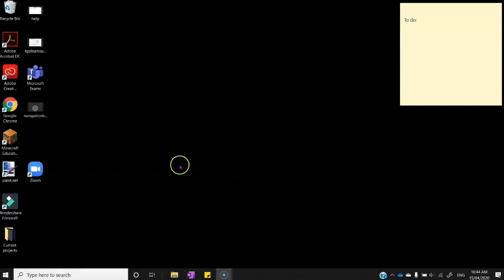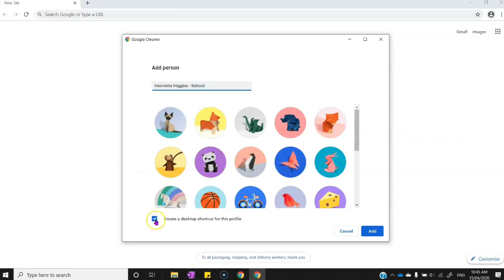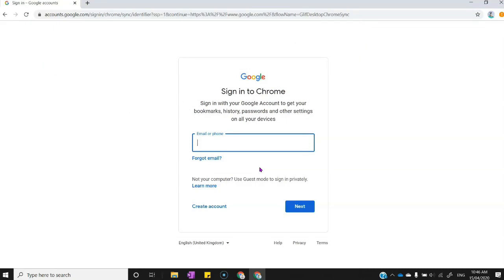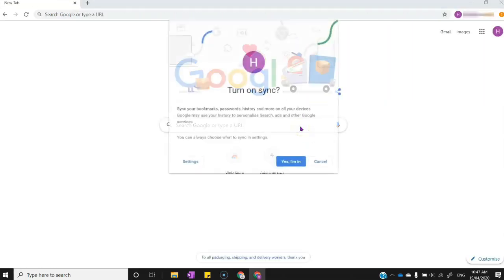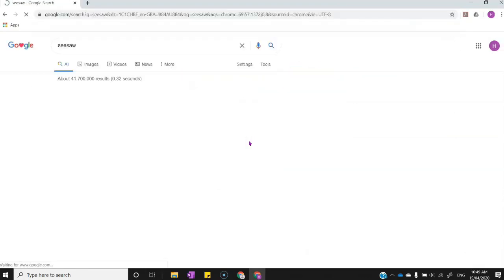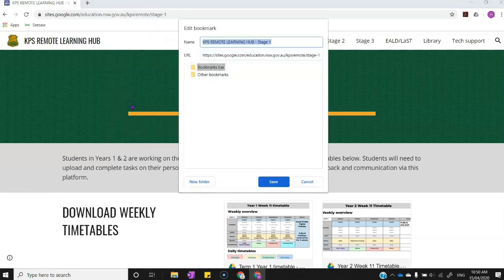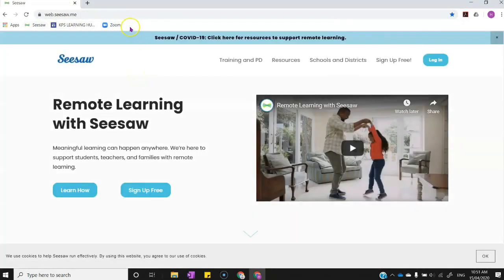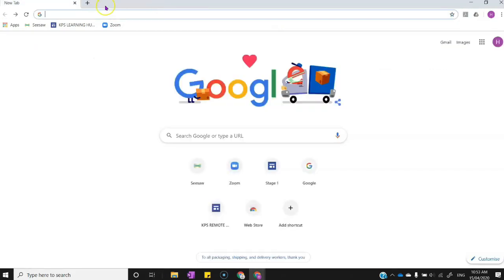Setting up user profiles in Chrome Browser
Setting up user profiles in Chrome Browser will allow you to manage different users on your computer. It will also make it easy to bookmark your common websites and save passwords, which can then be synced across devices.